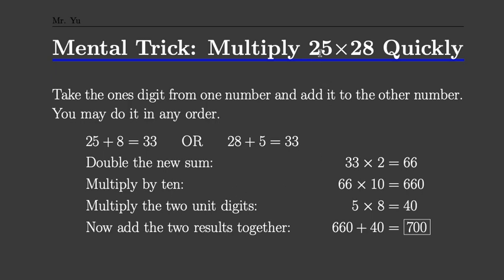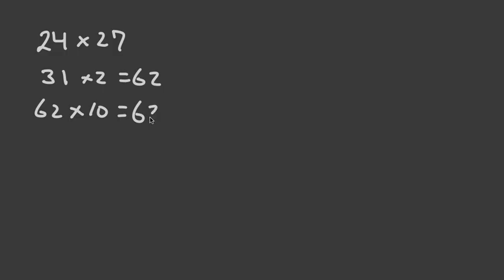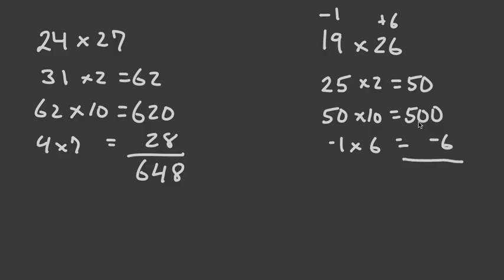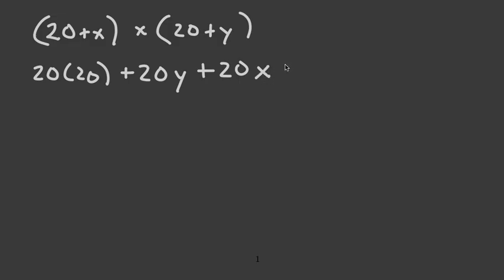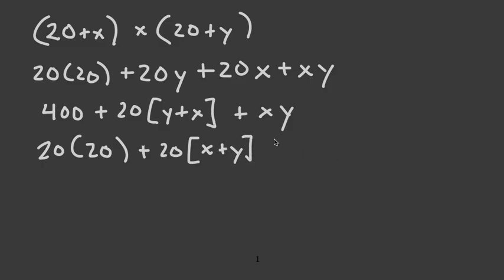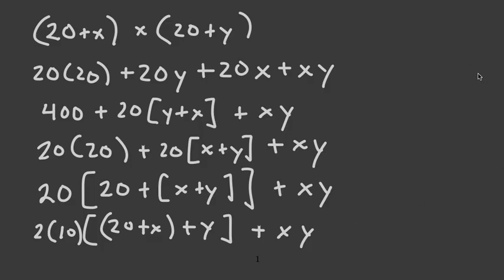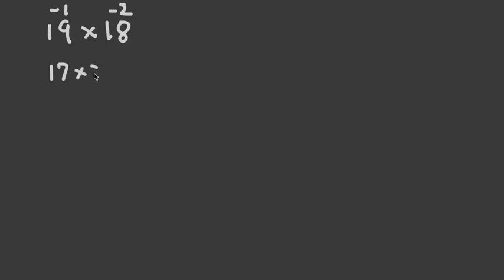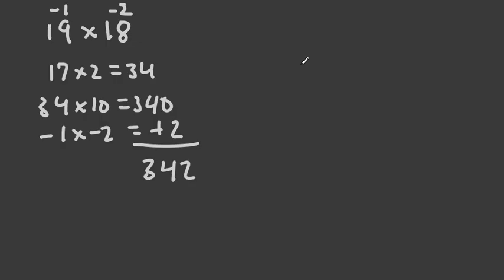How to Multiply Numbers Close to 20 without a Calculator Trick Revealed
There is a way to multiply numbers close to 20 quickly without a calculator.  An algebraic reason for why these steps work.  @edyumath